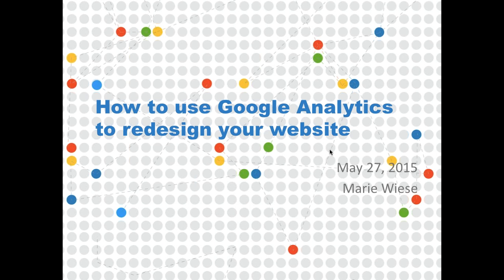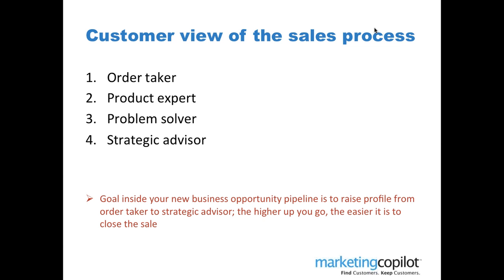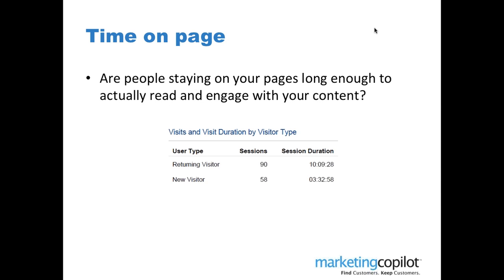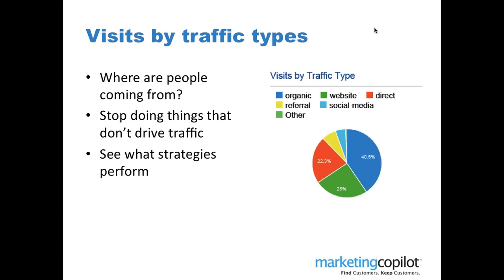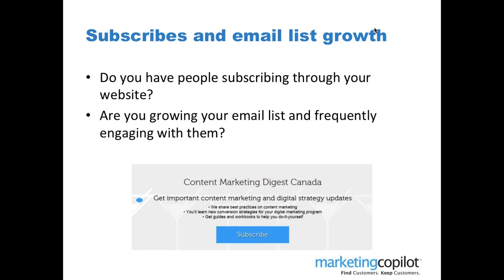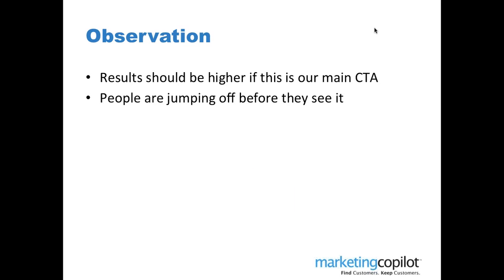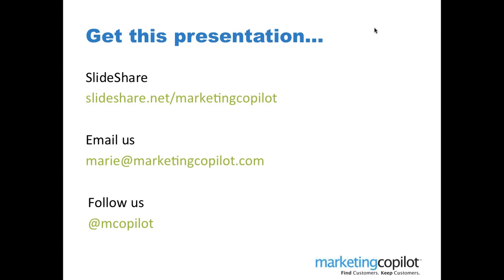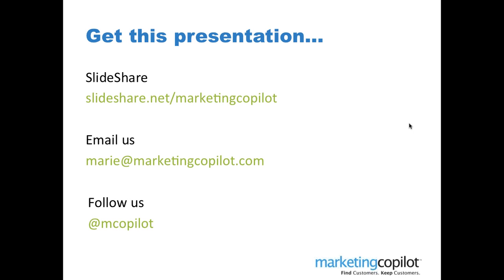Content Marketing Webinar Series: How to use Google Analytics to redesign your website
Everyone has an opinion about their website, but the bottom line is that it’s either performing or it’s not. Many times the problem is far bigger than red versus blue or how you choose stock photos. The problem with an under-performing website is its inability to:

• Clearly start the sales conversation
• Provide a clear path to conversion
• Lead visitors through content that matters to them

This presentation provides direction on important metrics you need to consider before you agree to change anything on your website.